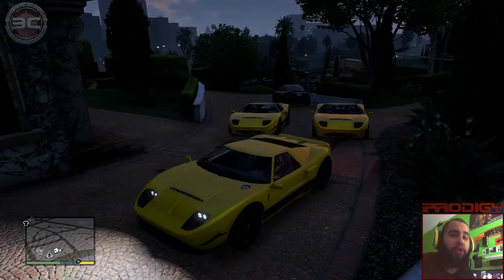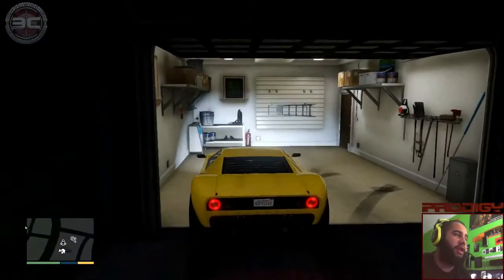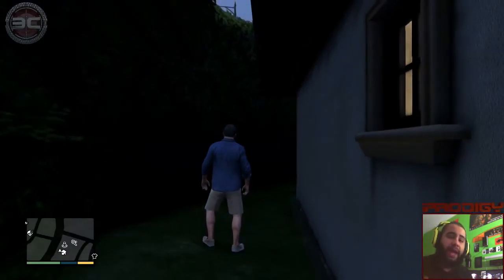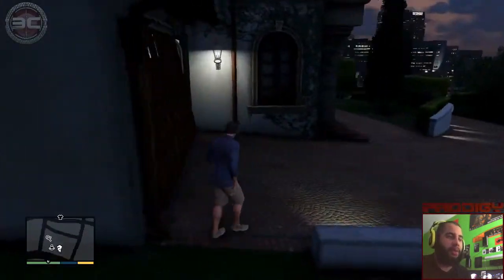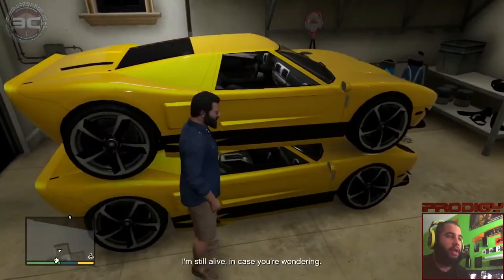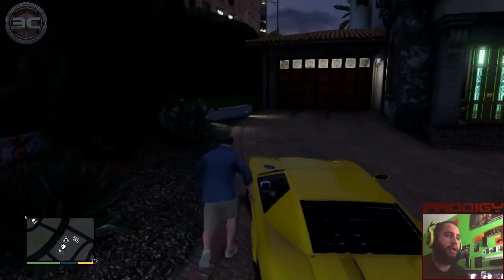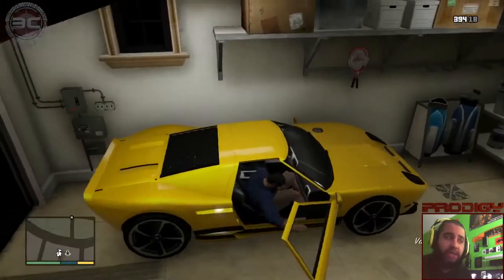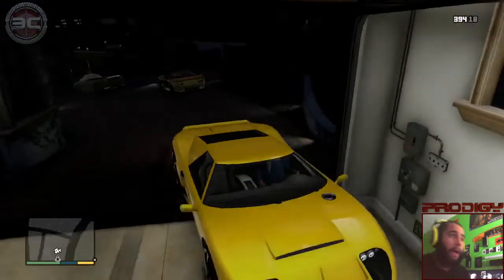GTA 5 - Car Duplication Glitch!!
Can we hit 15 likes? Hope you enjoyed :D

How to submit your clips?:
Send your clips via message and wait to see if they get uploaded!
Make sure that there is NO music in the clips!

"enragedcinema" "EC" "Gaming" "xenragedcinema"
"GTA5 Game play"
"GTA5"
"GTA5 Shark"
GTA5 Under water"
"GTA5 submarine"
"GTA5 scuba diving"
"GTA5 smoking weed"
"GTA5 weed shop"
"GTA5 Military base"
"GTA5 Jet"
"GTA5 Cargo Plane"
"GTA5 parachute"
"GTA5 Top of mountain"
"GTA5 Grove Street"
"GTA5 Flying Big Air Plane"
"GTA5 Cheat codes"
"GTA5 driving Train"
Grand Theft Auto 5 Cheat codes
Grand Theft Auto 5 driving Train
Grand Theft Auto 5 Flying Big Air Plane
Grand Theft Auto 5 Grove Street
Grand Theft Auto 5 Top of mountain
Grand Theft Auto 5 parachute
Grand Theft Auto 5 Cargo Plane
Grand Theft Auto 5 Jet
Grand Theft Auto 5 Military base
Grand Theft Auto 5 weed shop
Grand Theft Auto 5 smoking weed
Grand Theft Auto 5 submarine
Grand Theft Auto 5 Shark